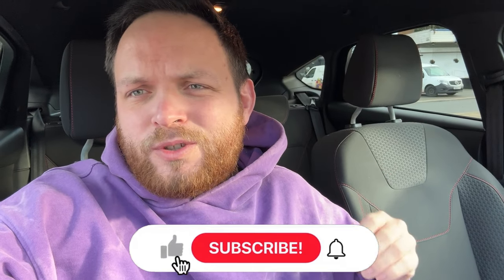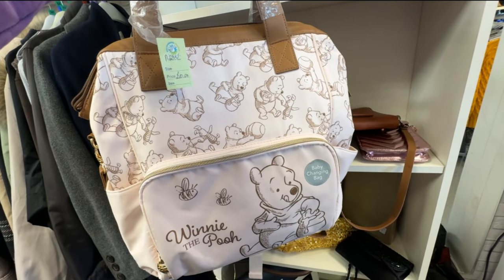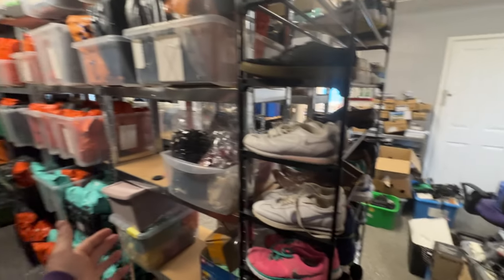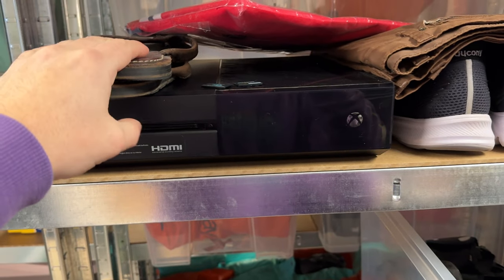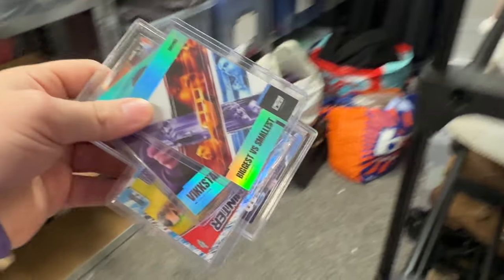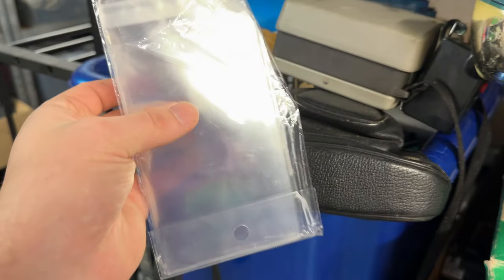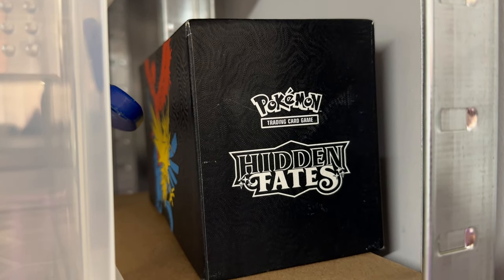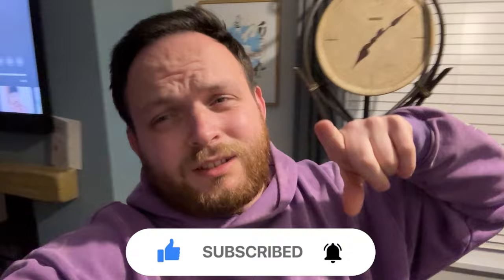Most RANDOM Charity Shop Find of ALL Time!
I am UK Reseller, and in todays video I need these types of days. I am on eBay and make a living and pay them bills. Let’s hunt and see what treasure/gold we can find